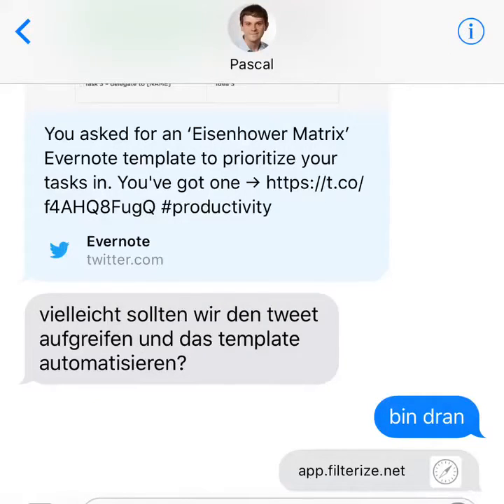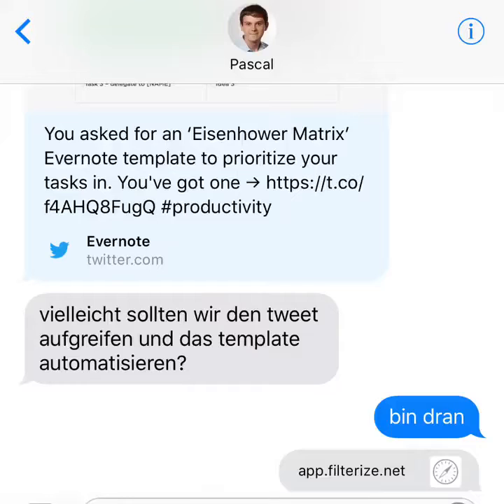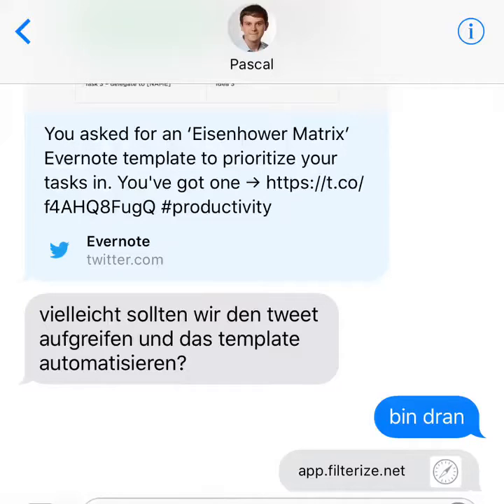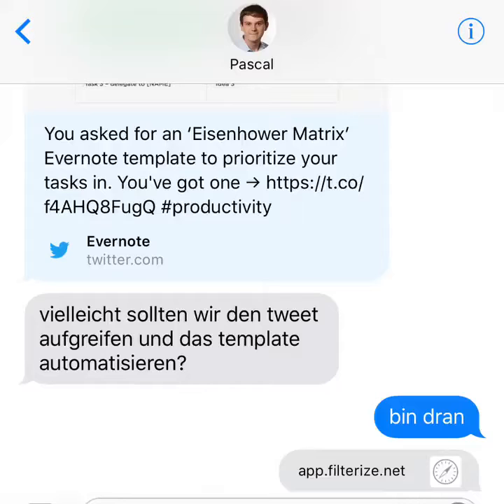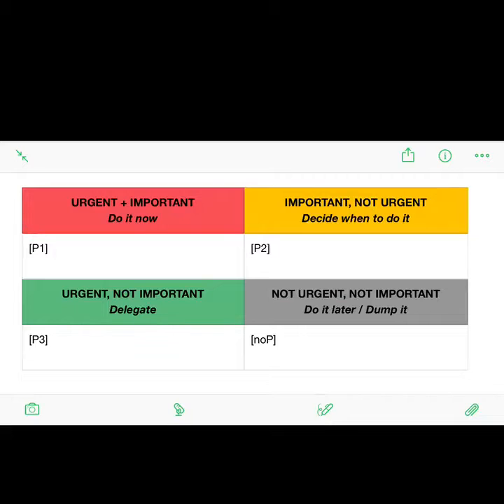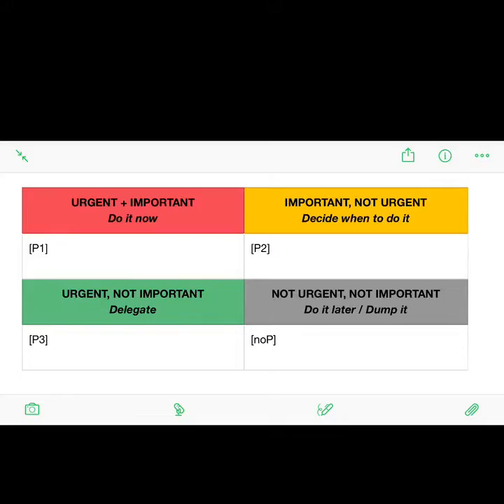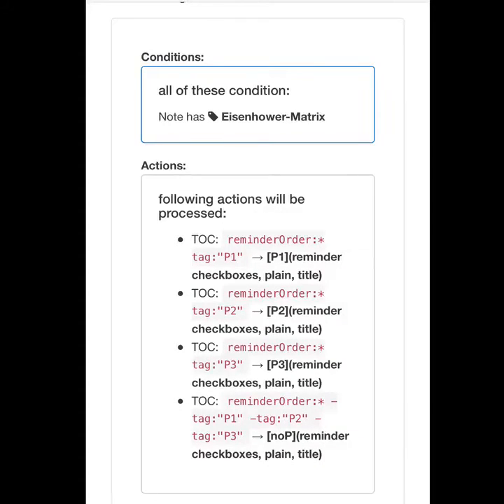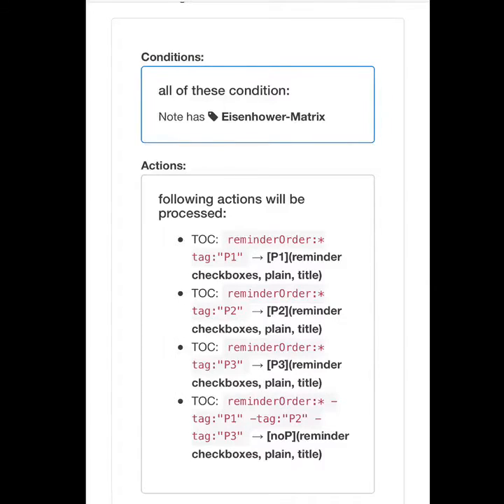Template | Eisenhower Matrix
Evernote has published a tweet on 04 May 2017. In this Tweet they shared a note "Template | Eisenhower Matrix" nobody asked us to write this automation, we still did it. All you need is to add the tag Eisenhower-Matrix to the template note. Every note in your system that has a reminder and any of the tags P1, P2, P3 will be added into the corresponding box. Tasks with a reminder but none of the above mentioned tags will be added into the "Do it Later" box.

You want to read more about the details behind the automation?

We also prepared a template for this automation.